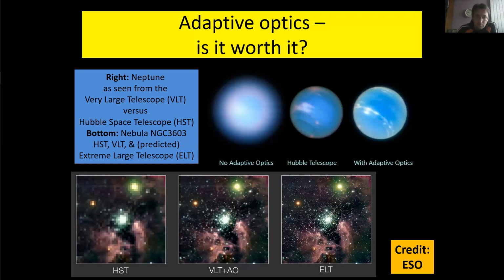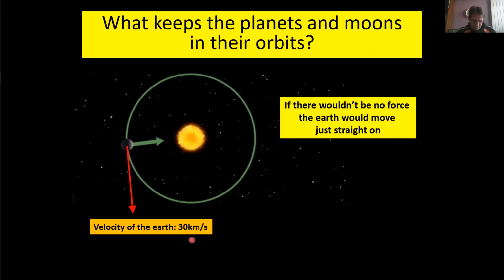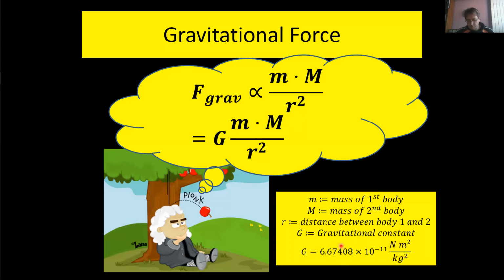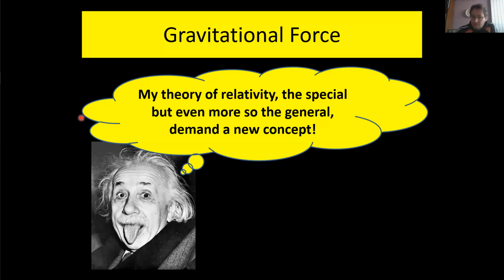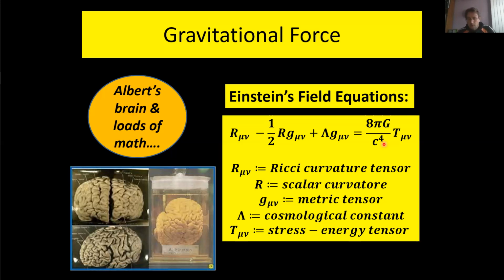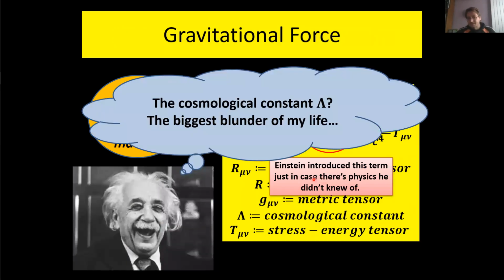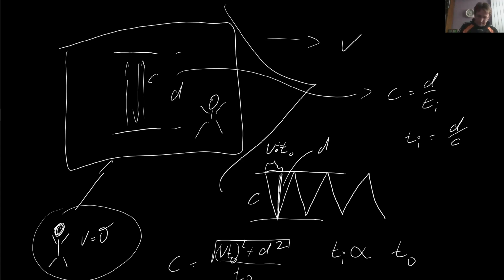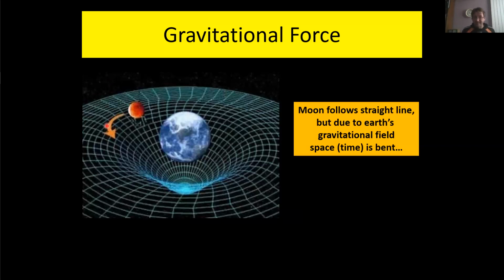IntroAstro Lecture3 Part1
University of the West of Scotland/ Module: Introductory Astronomy
Gravity: Newton & Einstein